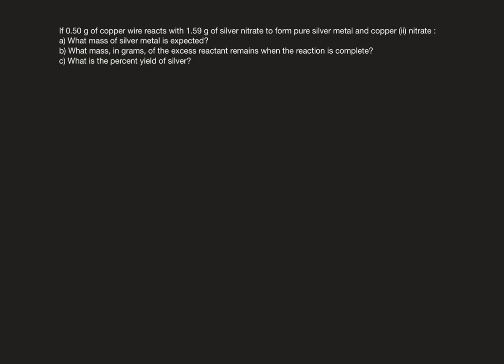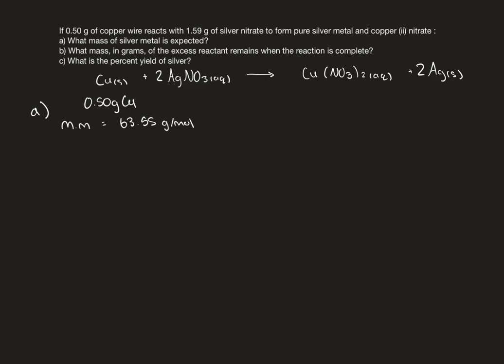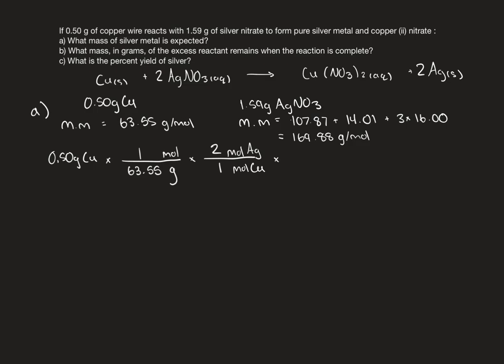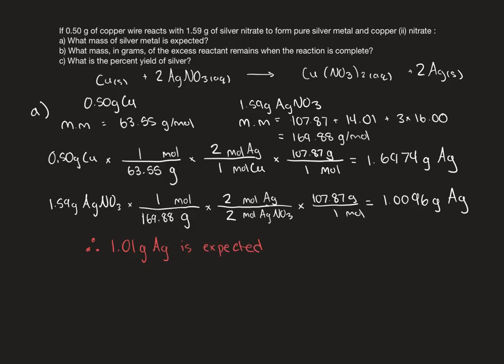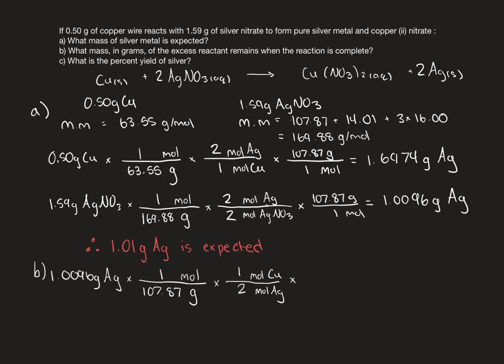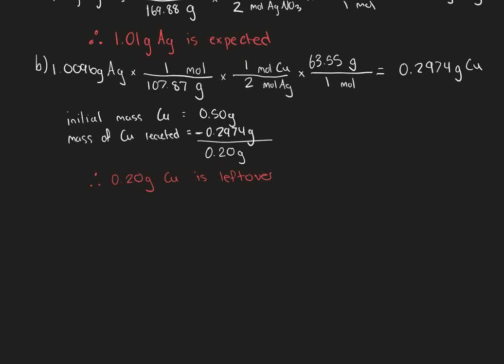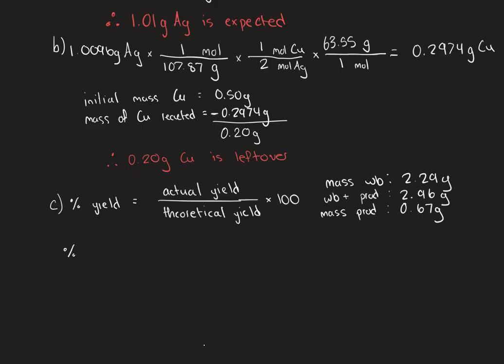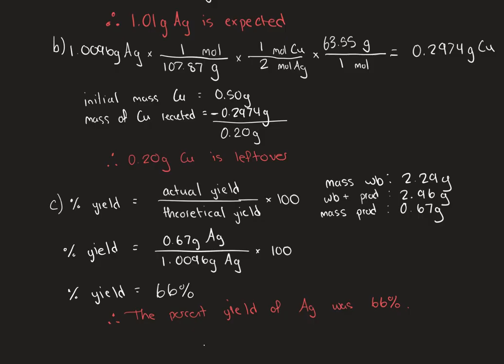Excess Reactant and Percent Yield